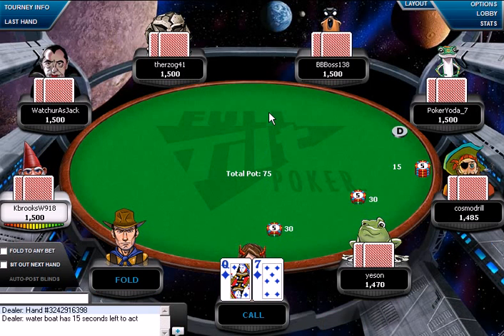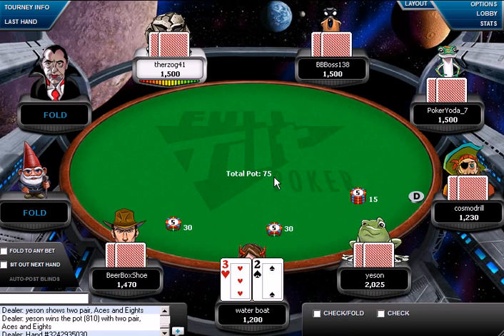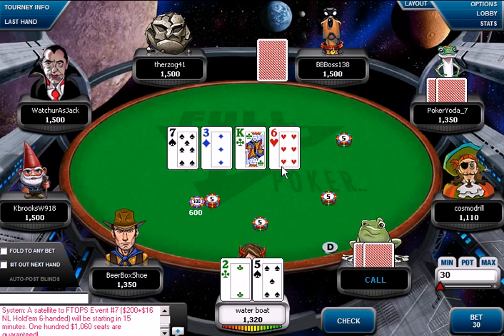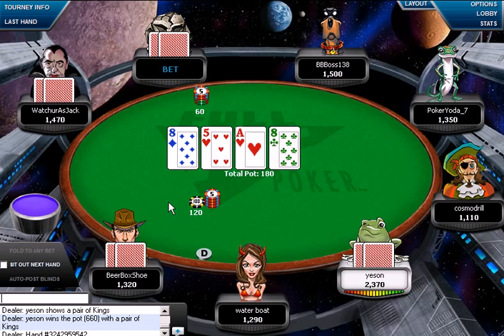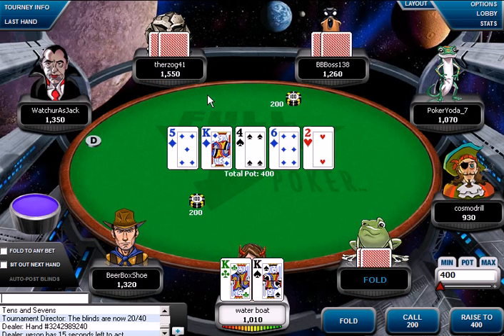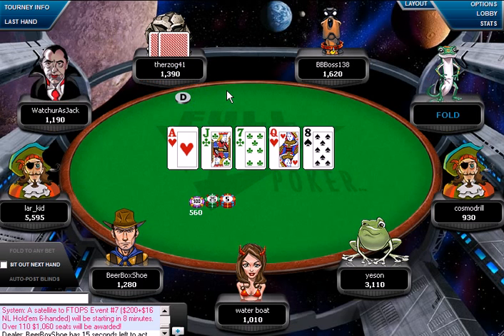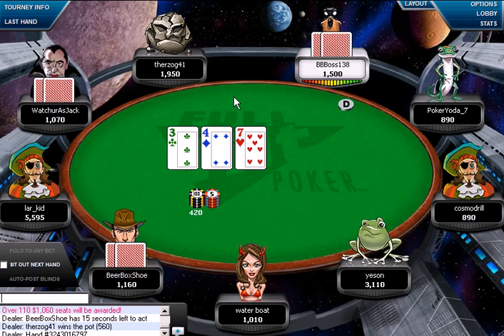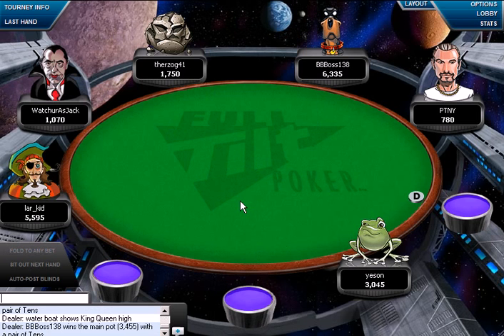Water Boat Online Poker Pro Shares Winning Strategy (#2)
Part two of my latest online poker video, I play an MTT, and 9 handed SNG and a HU SNG. If you like poker chip tricks view my other video with Pokemon music in it.

Online Poker.
Rigged in the butt.
Play the LAGy way.
And you will bang chicks all day.

Sbrugby
Phil Ivey
David Benyamine
Patrik Antonius (so sexy)

None of these jokers have the skill to beat all stakes. Watch and learn from a true online poker pro. Biggest Pot in online poker history at the micro stakes. (And by biggest, I mean one of the biggest in a 100bb capped game) MTT
SNG
Tourny

This guy crushes every game.

David Benyamine, and Phil Ivey, all built up his bankroll. Online poker player wins millions of dollars playing penny tables!

High Stakes Poker
Phil Hellmuth
Ball Sack
Online Poker Pro
Phil Ivey
Bluff
Win Money
Crazy Suckout

Song is INXS vs. E-40 - "Need U To Go"
Sick remix of the E-40 song tell me when to go
Phil Ivey
David Benyamine

None of these jokers have the skill to beat all stakes. Watch and learn from a true online poker pro.